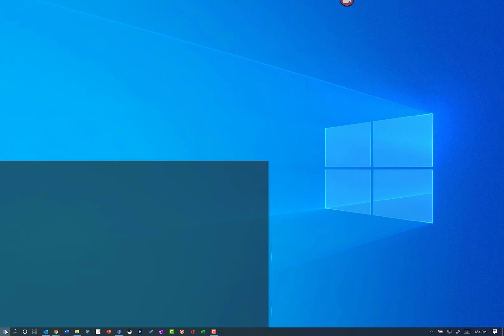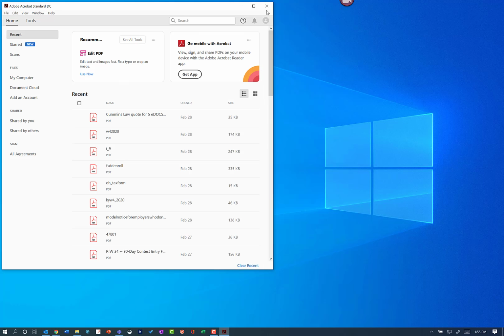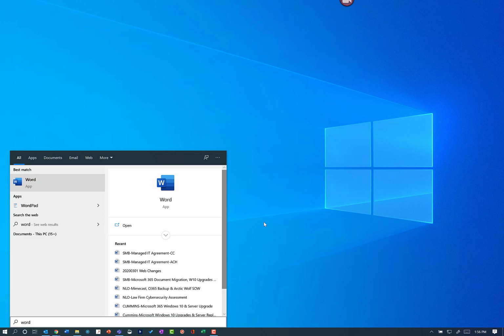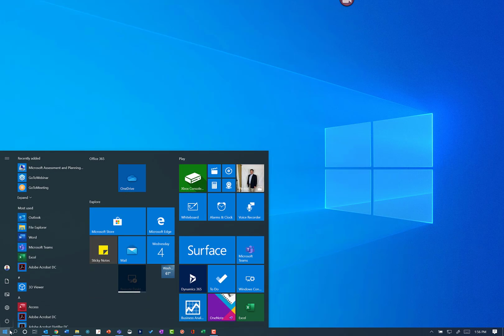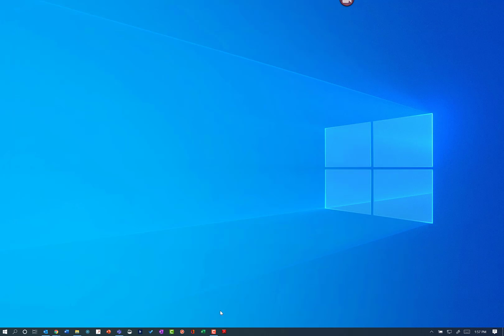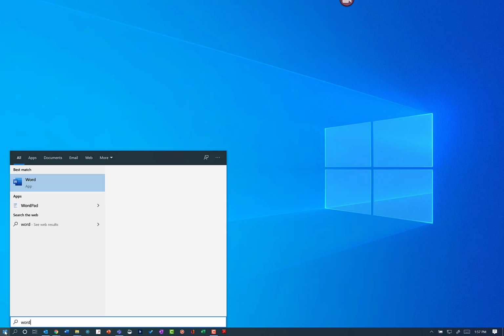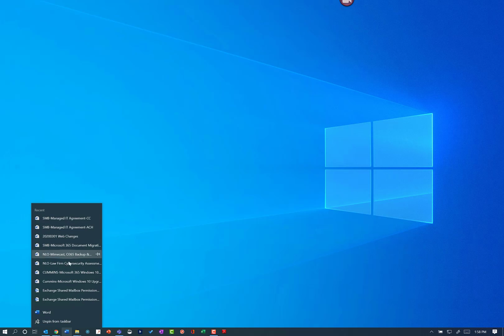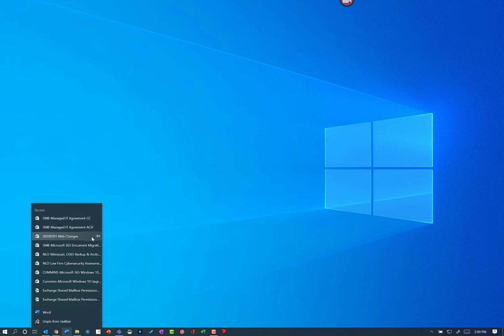Windows 10 Tips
Make Windows 10 easier and more efficient to use with 3 tips. Find your applications and files faster.